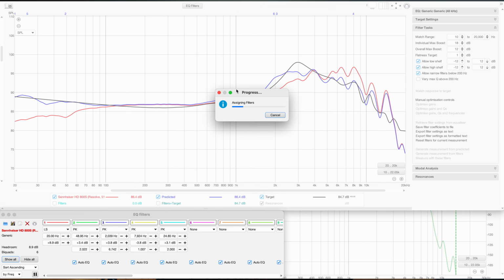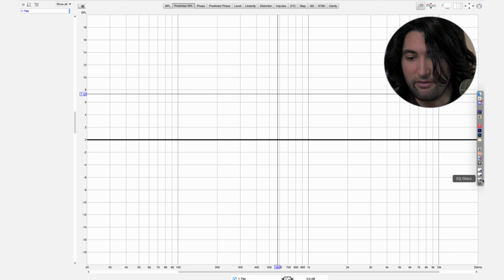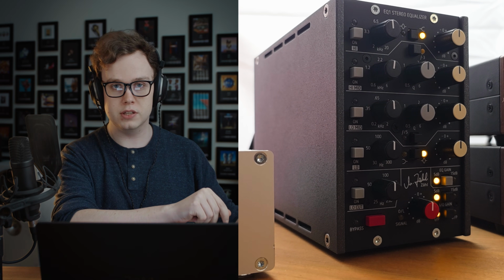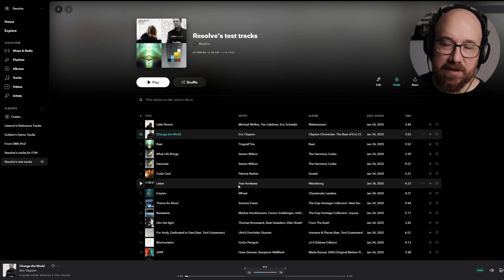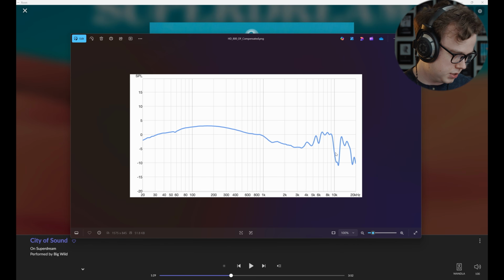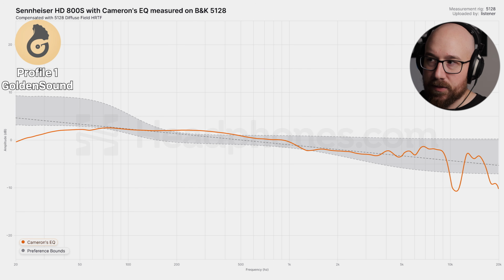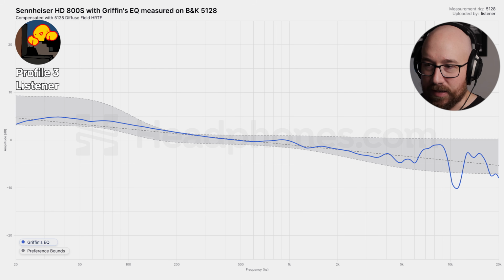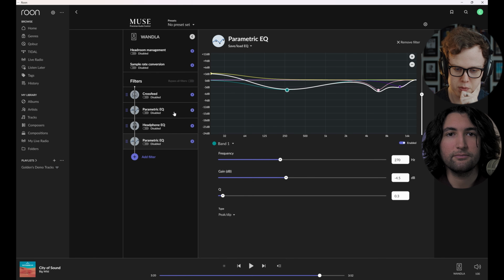Can We Make HD 800S Sound GOD-TIER in 5 Minutes?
GoldenSound and Listener think they know what Andrew likes, but do they really? Watch as they challenge each other to see who can blind-EQ the best HD 800S preset for Resolve's taste.

Find the EQ presets and discuss this video on our forum

00:00 - Intro
02:16 - The Challenge Begins!
08:19 - Andrew Listens and Forms his Opinion
12:50 - Judgment Time!
15:30 - Andrew Guesses Who Did Which Profile
18:34 - Conclusion